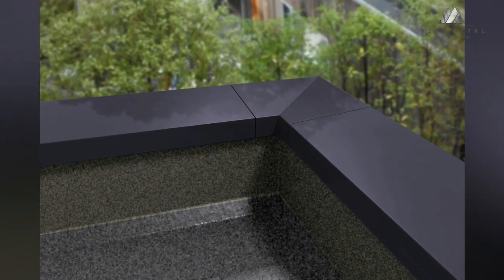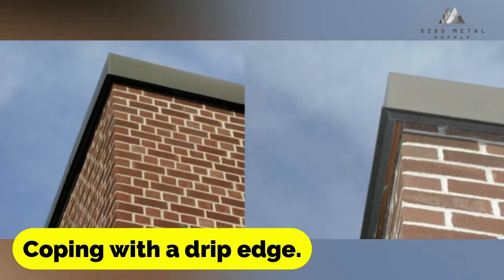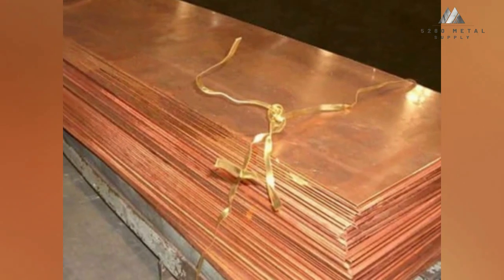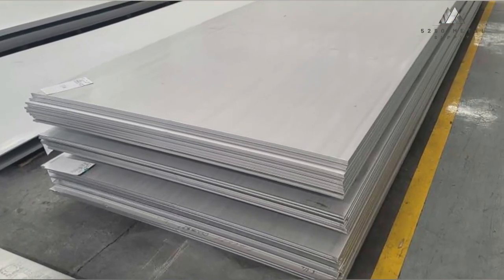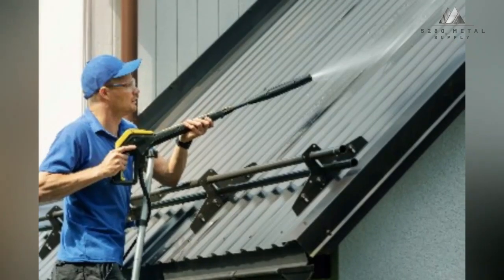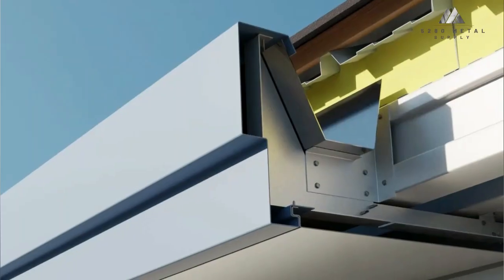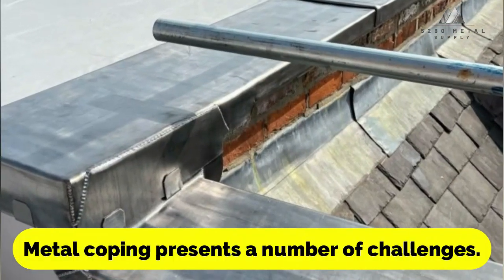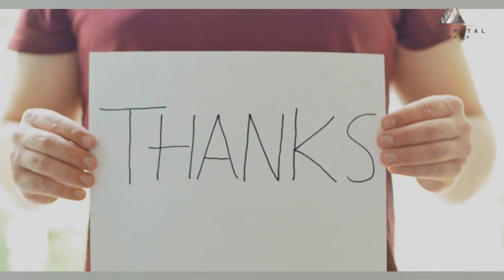Metal Coping/ Cap Metal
Metal coping.
In this video, we will talk about Metal coping. Metal coping refers to a protective covering installed on the top edge of a wall, parapet or roof to prevent water from penetrating the surface and causing damage. Coping metal can also refer to the process of capping a wall with a metal cover or flashing. Fabricated coping is commonly used and can be made from a variety of materials including aluminum, copper, stainless steel, and galvanized steel. The installation of metal coping requires careful planning and precise measurements to ensure a proper fit. Factors that can affect the price of metal coping include the material used, complexity of the design, and labor costs. Challenges of metal coping installation can include working at heights, complex designs, and coordinating with other trades. It is important to follow proper procedures when installing metal coping to ensure a secure and long-lasting installation.